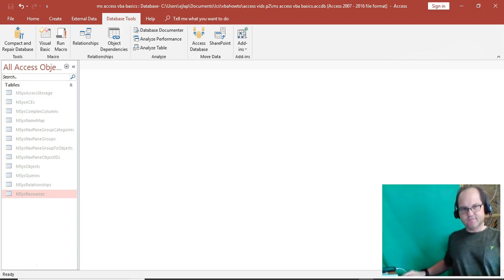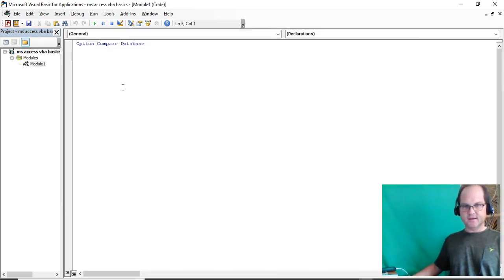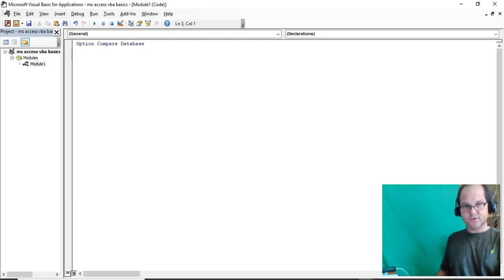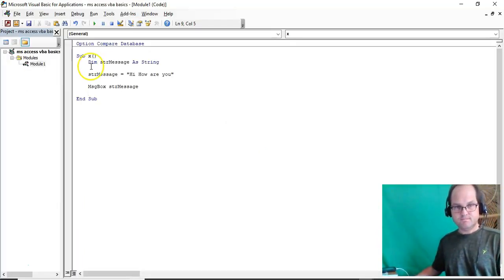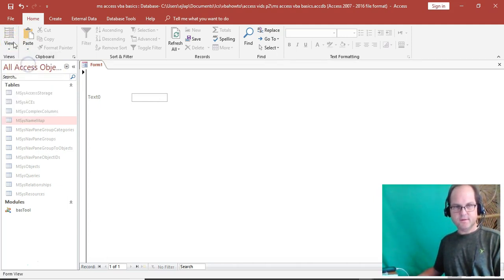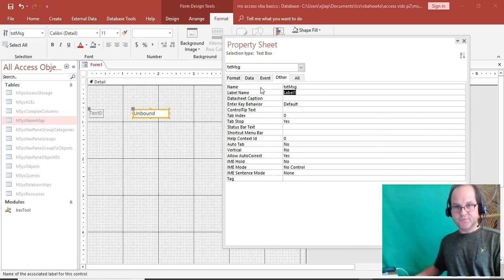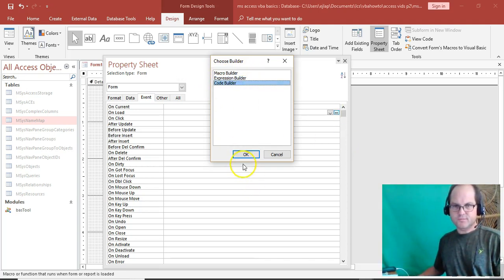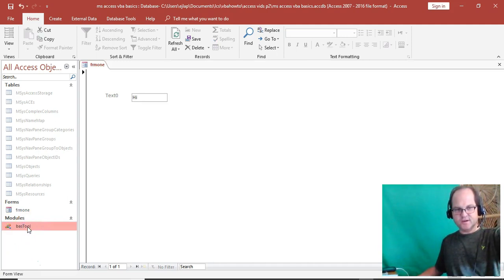MS Access VBA Basics Video 1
In this video to will learn

How to use the VBE, Visual Basic Editor, to add code to applications.
How to declare and use variables (The Dim statement).
How to create and call "Sub" procedures.

how to show values based on input,
video 2 will show how to operate on values input.

VBA is Visual Basic For Applications,
Basically, all Microsoft programs, like Excel, Access, Word, PowerPoint,
Outlook etc. have their own form of VBA.

You can open the VBE, Visual Basic Editor, by pressing the Alt and F11 keyboard combination.
Now you can start adding code to Access objects.

Also you can add code to a form, by opening the properties of a form object, clicking
the events tab and choosing "Event Procedure".

Dimensioning a variable is allocating a certain memory space which the computer will
use to store the contents of the variable.

Dim strMessage as String

strMessage="How are you?"

Msgbox strMessage

Apply it to an access context
set the value of a text box control equal to a value when the form loads.

I use code to interact with the forms.  Why? Because, I have more control over what the
user does.